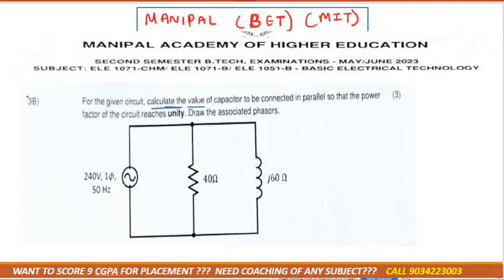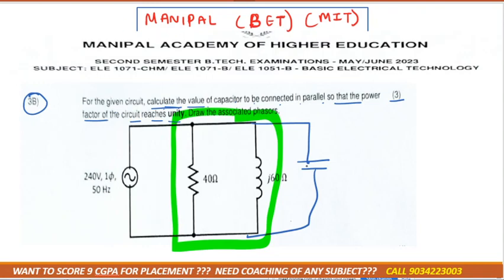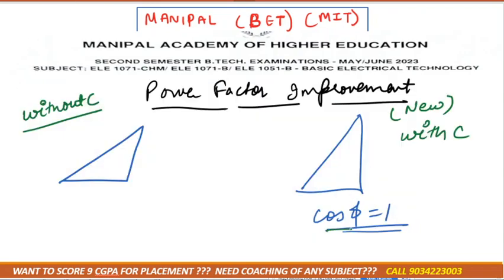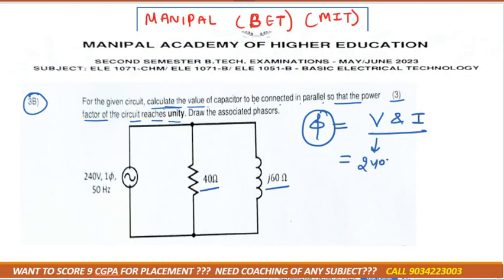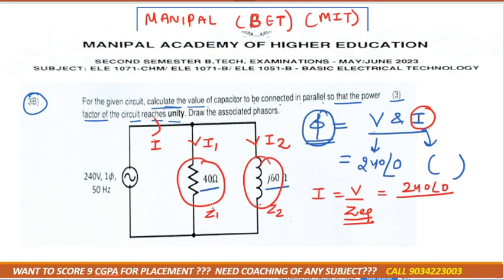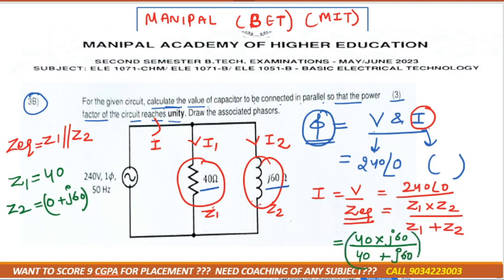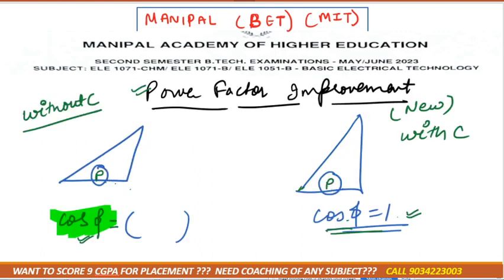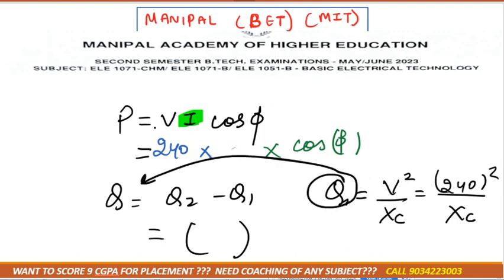power factor improvement manipal ‎@mahe_manipal btech 1st year basic electrical technology(BET)